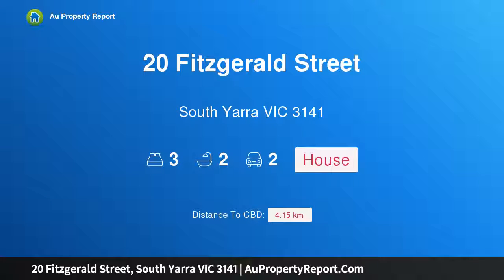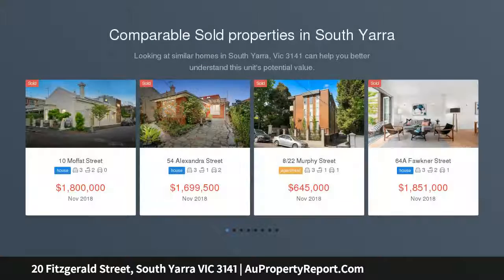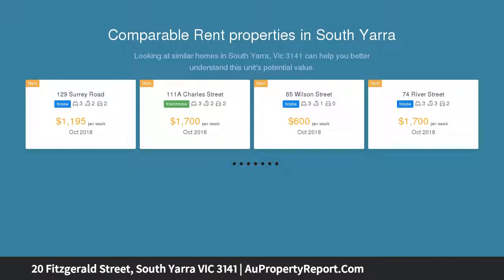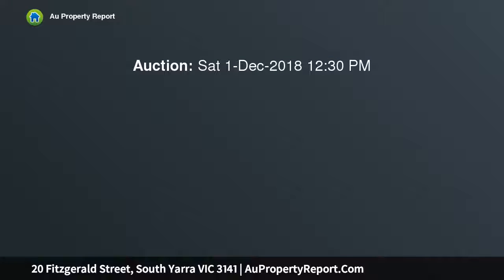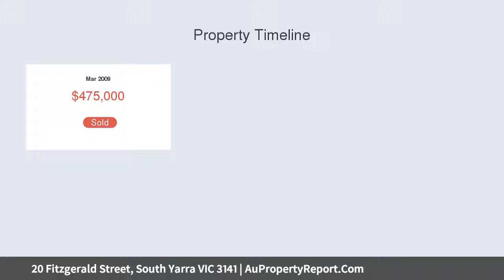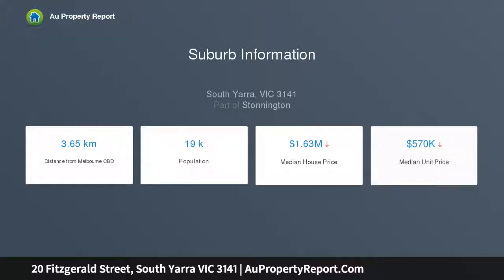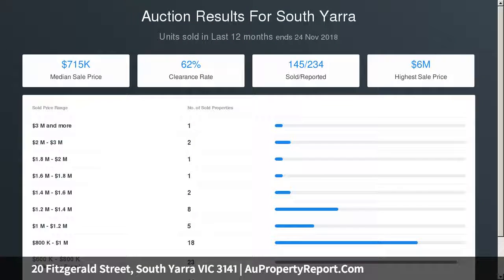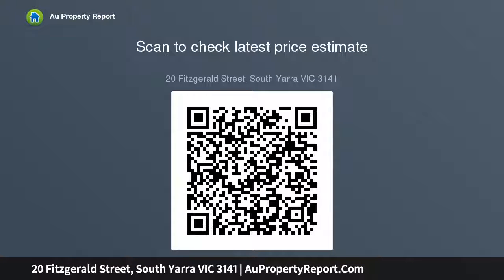20 Fitzgerald Street, South Yarra VIC 3141 | AuPropertyReport.Com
20 Fitzgerald Street, South Yarra VIC 3141
Property Type: house
Bedrooms: 3
Bathrooms: 3
Car Space: 2
Big Victorian or Developer’s Dream – You Choose